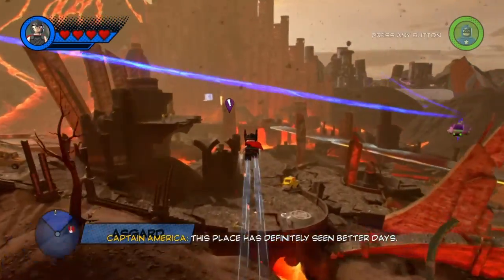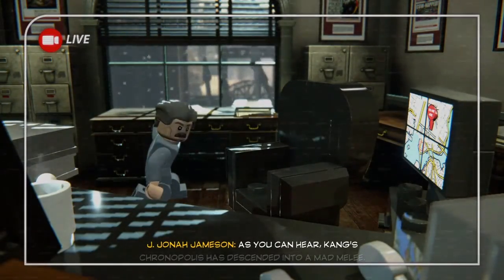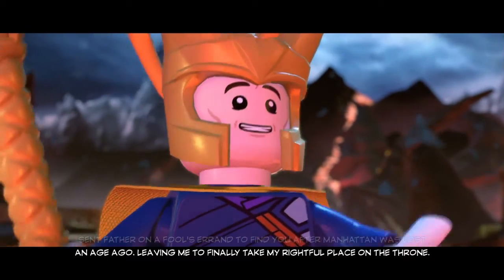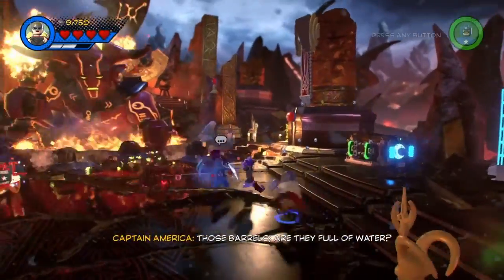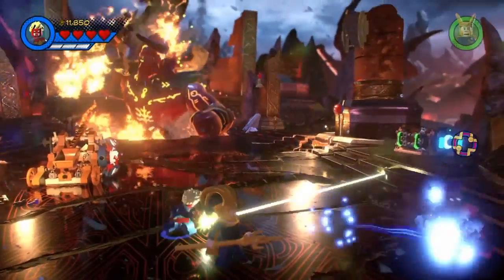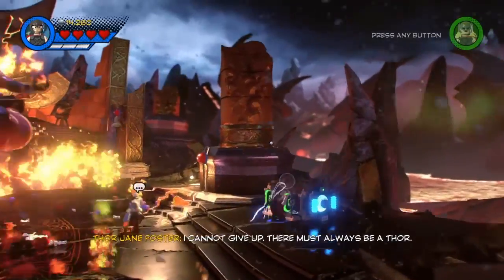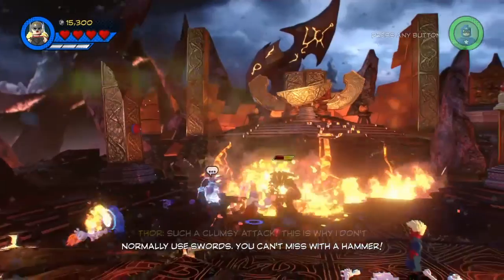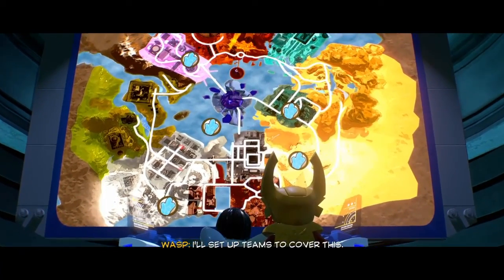LEGO Marvel Super Heroes 2 Part 7 Asgard (The Angriest I've been)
This is the one where I rage a little
How would you rate Thor Ragnorak?